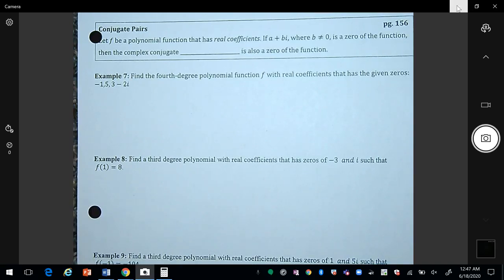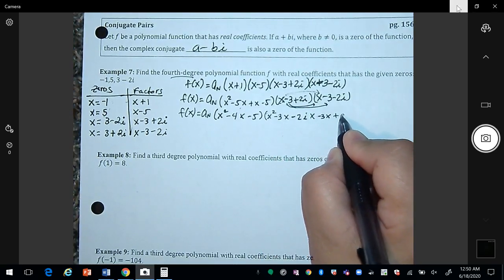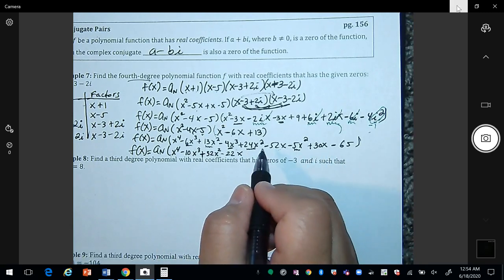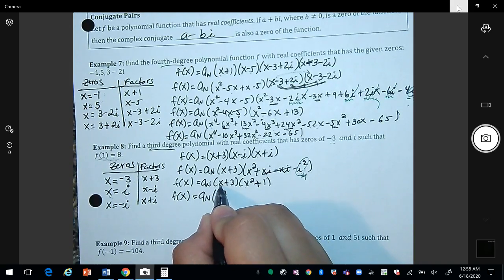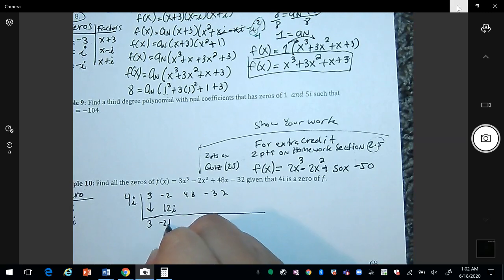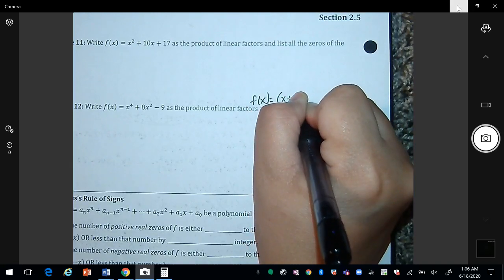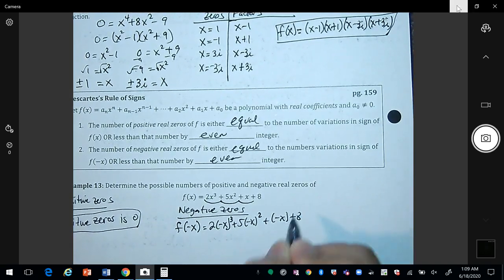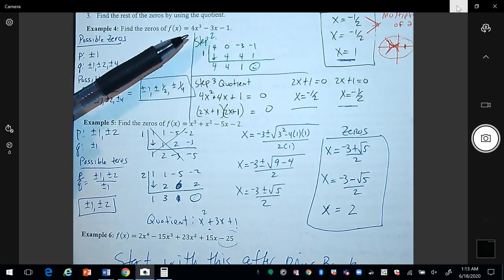Section 2.5-Zeros of Polynomial Functions-Part II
This video explains how to write a polynomial function given the zeros.